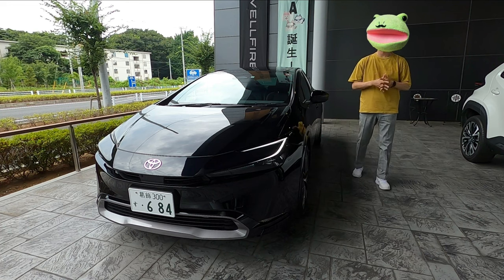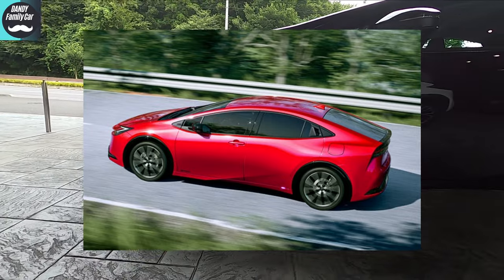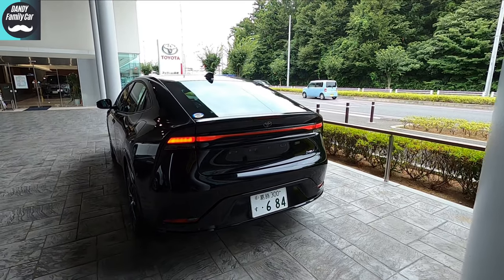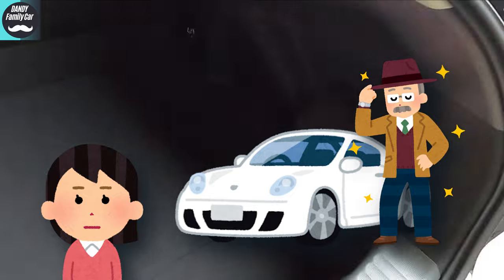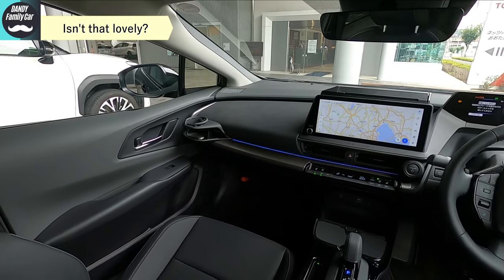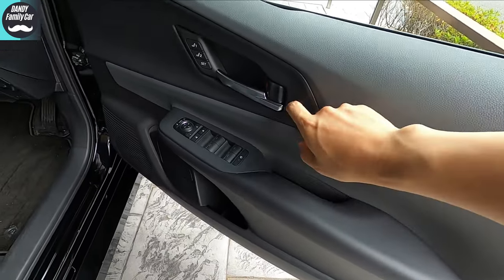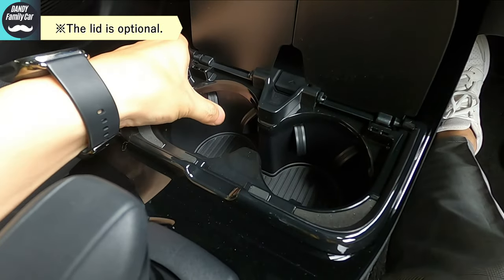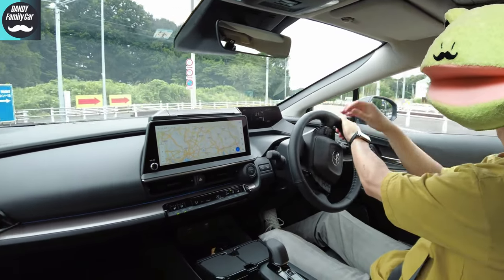The Toyota Prius will "die"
Even if you become a Dad, please ride that you think will be cool car.
Japan POV test drive 2023!

Hi, I'm KAMPAC Daddy.